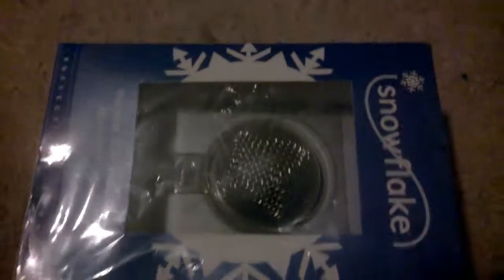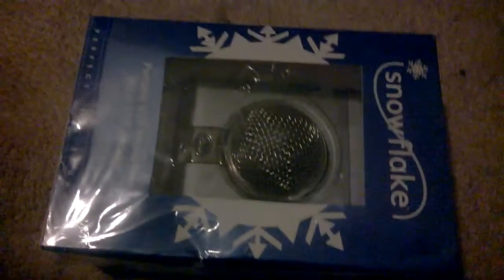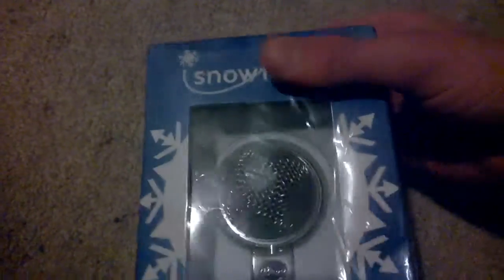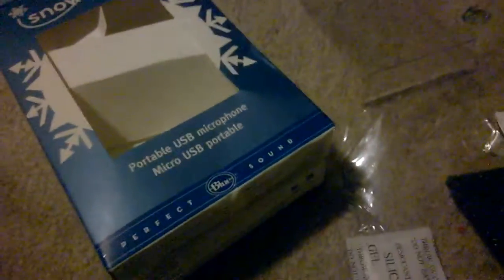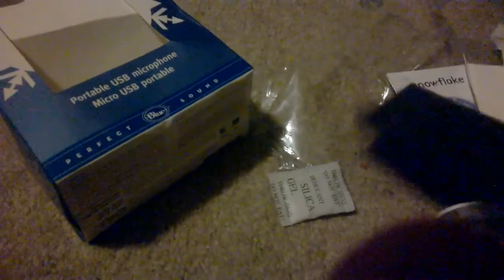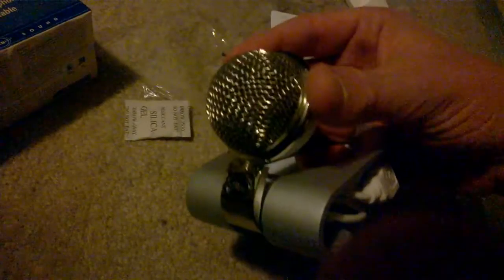Blue Snowflake Unboxing - Tim's Unboxing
Today on Tim's Unboxing we unbox the Blue Snowflake Microphone! What's it like, is it worth it? Find out here!
If you liked this episode give it a like and share it with your friends, comment below what your favorite part was, follow us on twitter, google+, instagram, and like our facebook page! All the links are down below, check out our imdb page for new insights on the show as well as an in depth episode guide, and subscribe to the channel for more Really Random Rants!

Really Random Rants Starring Victoria, Timothy, & Alex! We are a channel for facts, rants, craziness, challenges, skype calls  with celebs, nerds, food, and more... We're a channel that answers every single comment, on every single one of our videos. Our episodes come out every Monday, Wednesday, and Friday at 3:30pm (EST)!
Season 3 is currently in progress with more craziness, more nerdiness (If that's not a word, it is now) more challenges, weird games, and more Really Random Rants!

Owned By Boom Productions